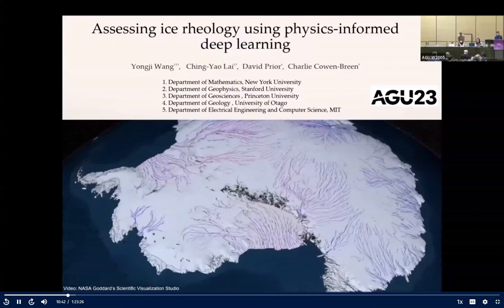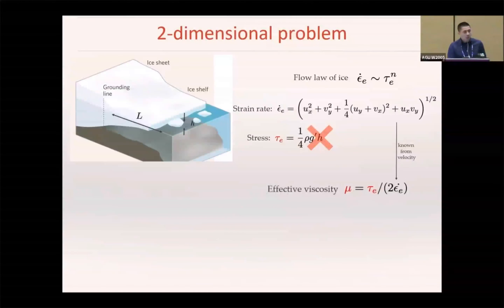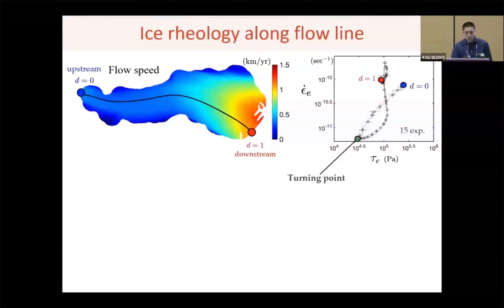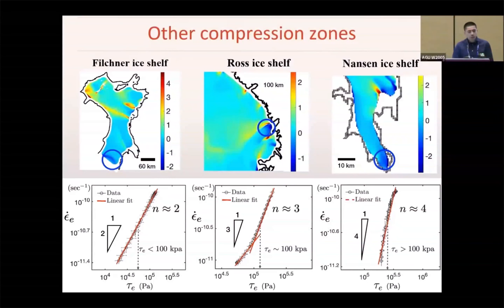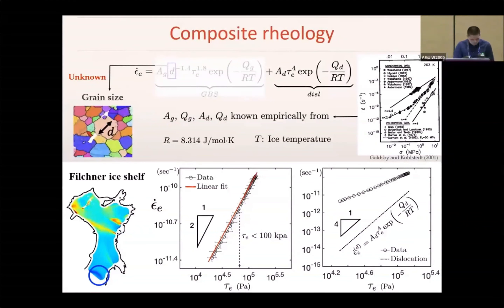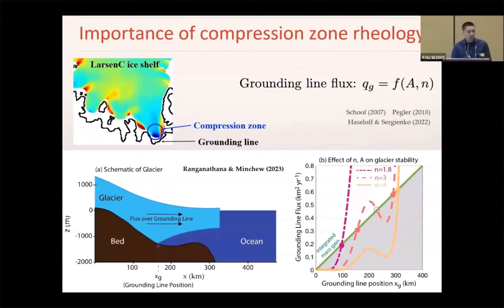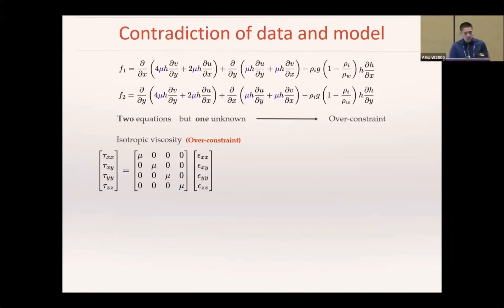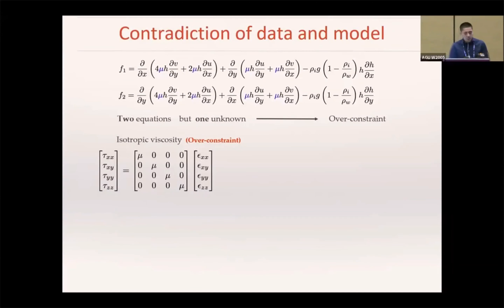2023 AGU- Yongji Wang: "Accessing ice rheology using physics-informed deep learning"